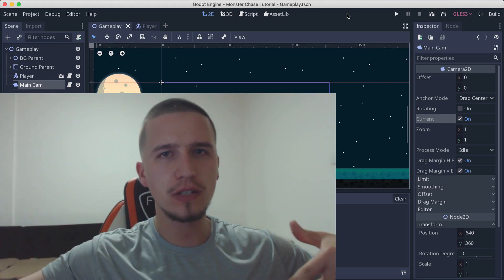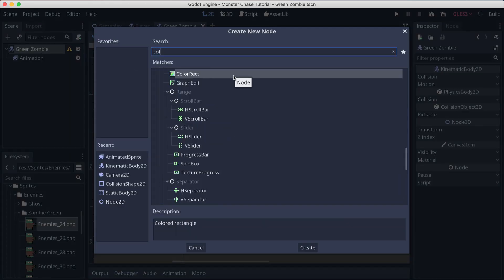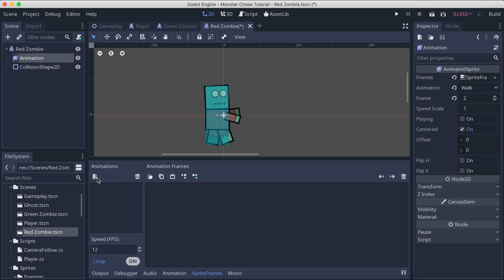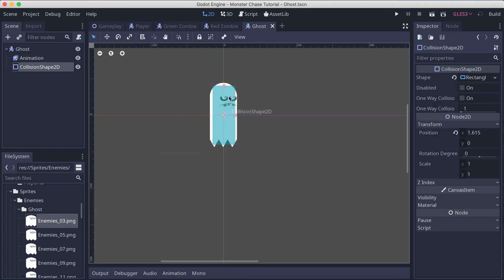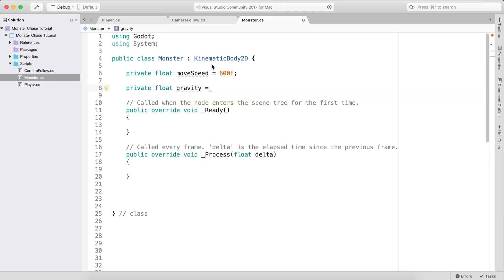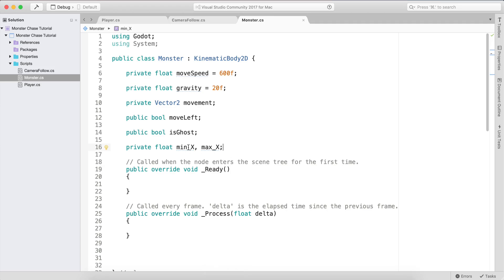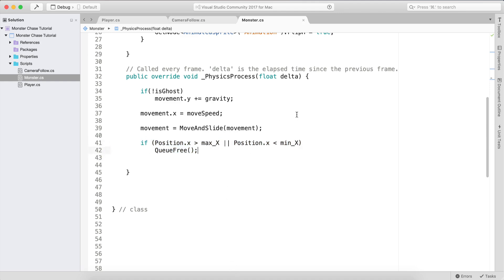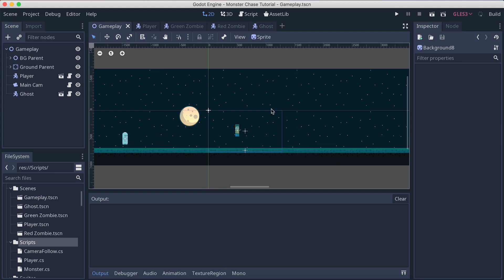Godot Engine Platformer Game #4 - Creating Monsters For Our Game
Learn Unity, GoDot, And More (Soon Unreal Engine, Game Maker And Blender Will Be Available)

The time has come to create enemies and program their AI so that they can attack our player in our platformer game.

In this video we will animate the enemies, create a script that will move the enemies and give them life so that they can chase the player and try to kill him.